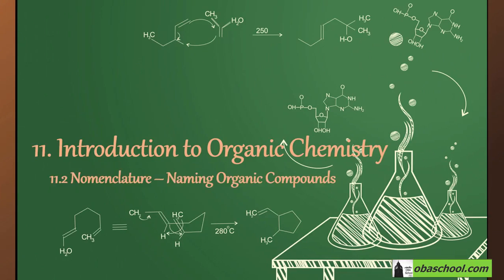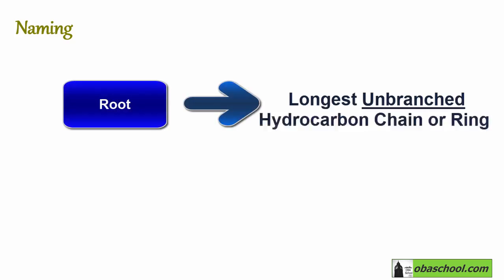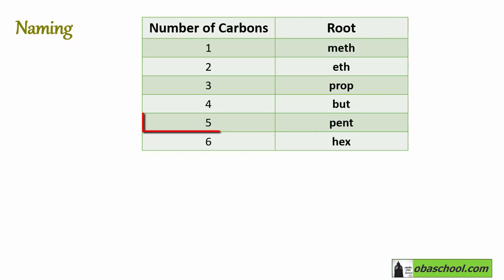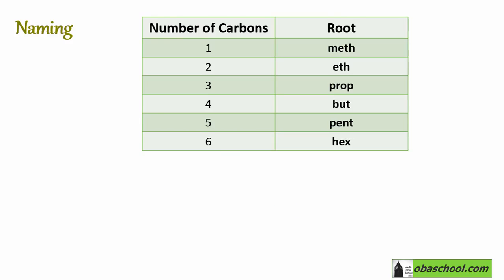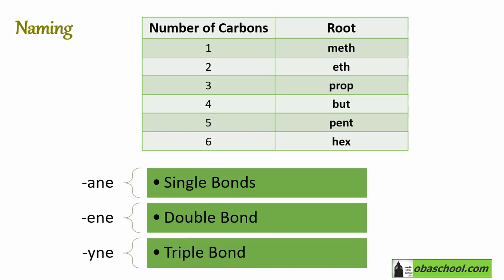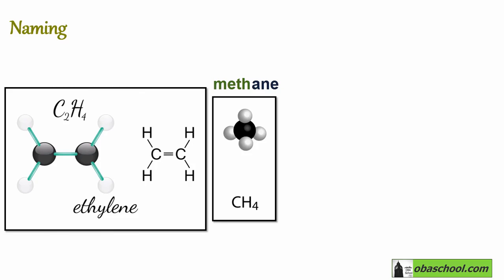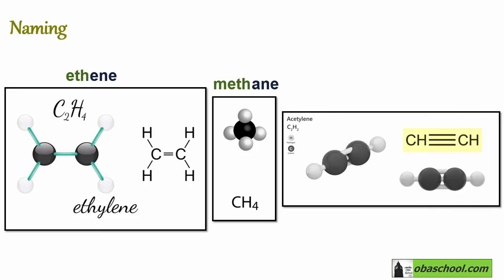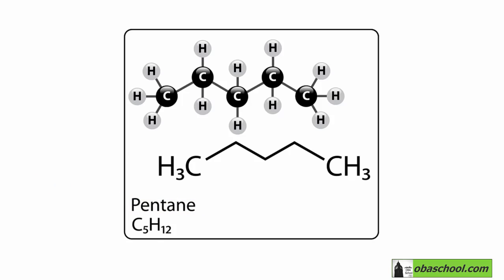Introduction to Organic Chemistry - 1.05 Nomenclature - Naming Organic Compounds - Part 1